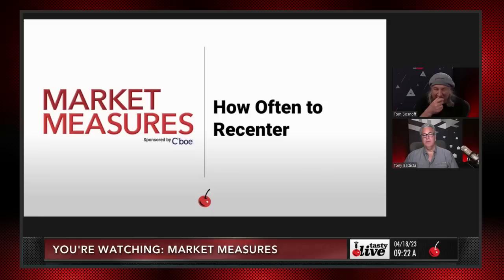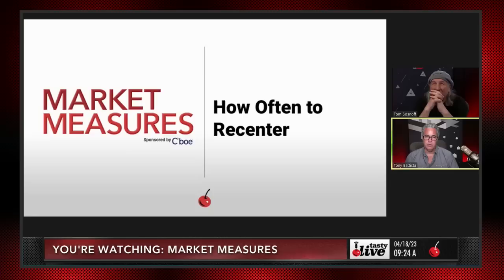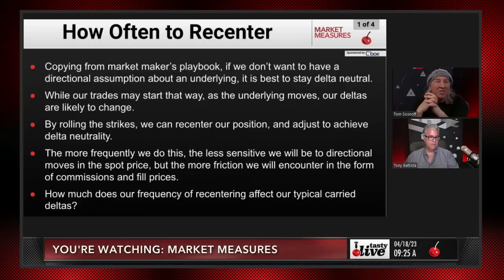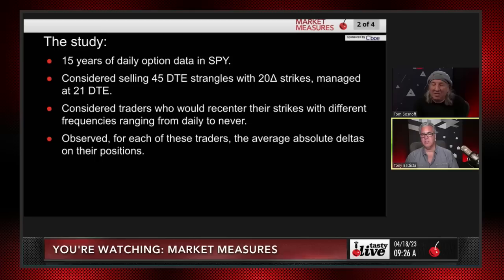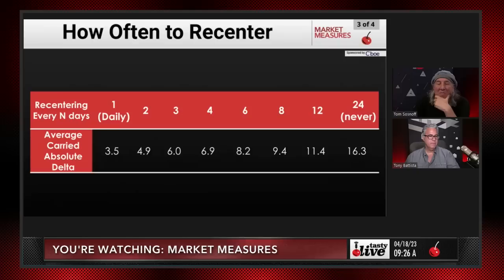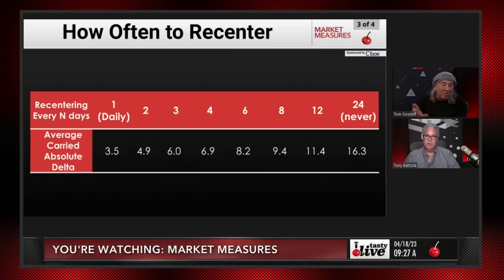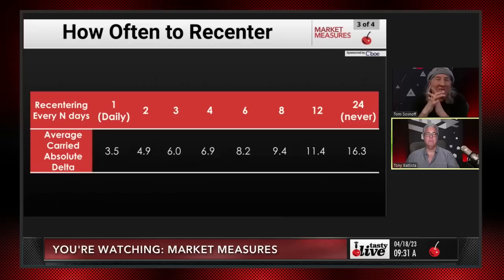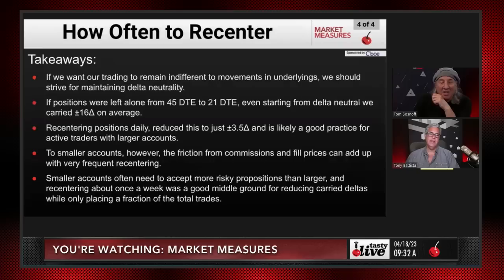How Often to Recenter Your Trade | Market Measures